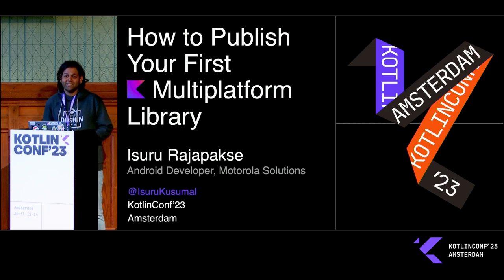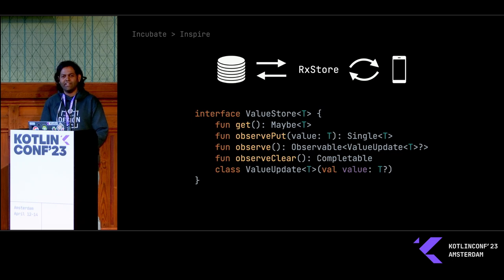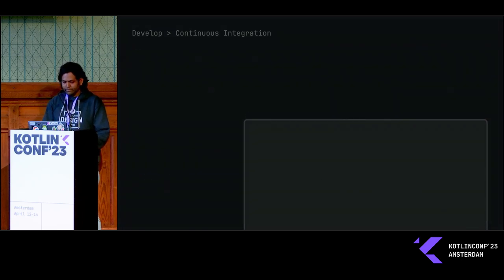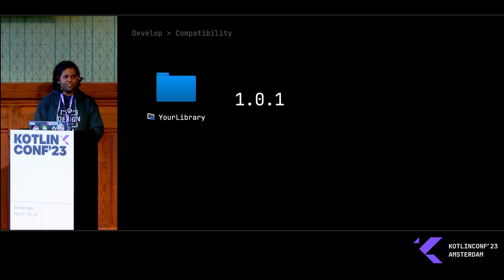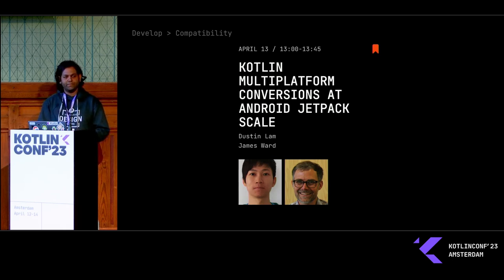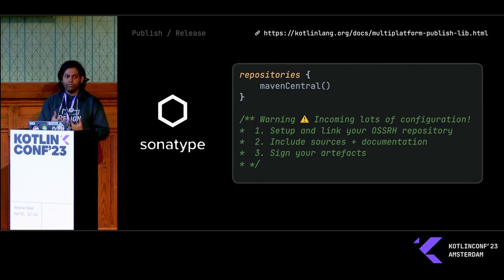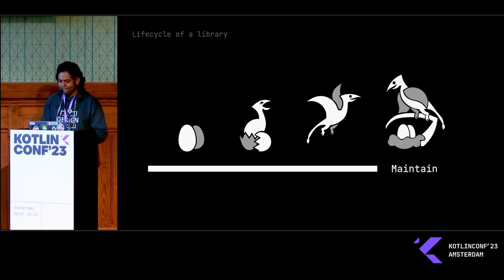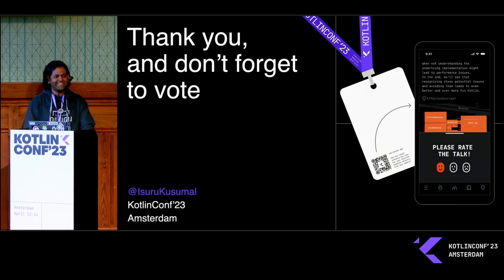How to Publish Your First Kotlin Multiplatform Library by Isuru Rajapakse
Publishing a Kotlin multiplatform library can be very challenging. This presentation will walk through the whole process from drafting a concept to the publication of your first multiplatform library.

We will be using KStore - a minimal multiplatform library to store objects to disk - as a case study for this presentation. We will explore how it was originally inspired, the original goals and how its API evolved over time to support multiple platforms.

A key goal of this side-project was to make it self-managed as much as possible with minimal overhead so that the open-source community can extend or maintain the library even in my absence. To achieve this I've incorporated a number of tools to upkeep standards from code contributions - tools such as Klover code coverage and binary-compatibility-validator. I've also used a number of automation tools to streamline the process of publishing a multiplatform library - tools such as GitHub actions build matrices to build and test on multiple platforms.

Talk by: Isuru Rajapakse